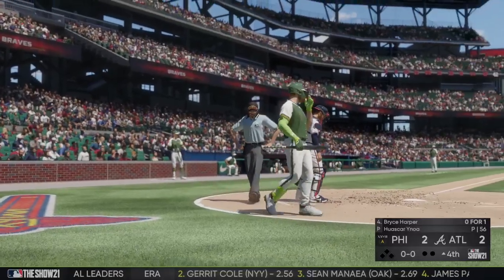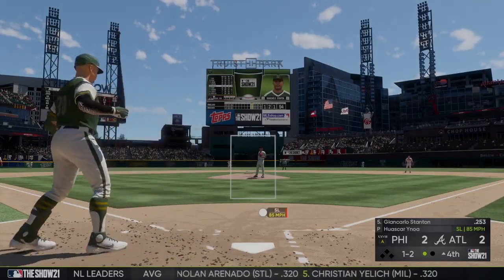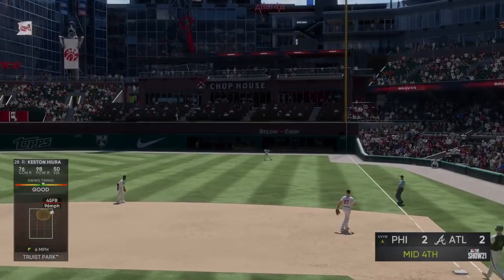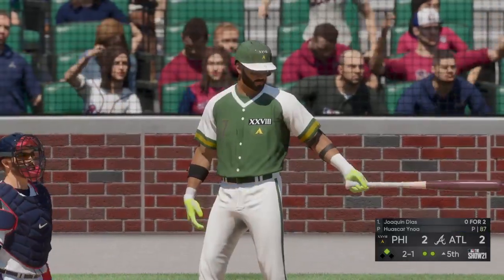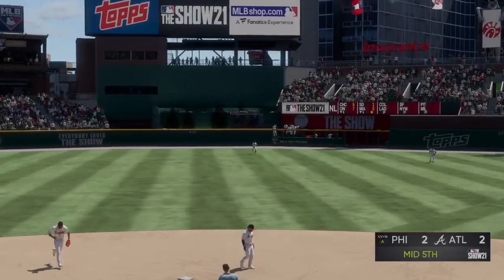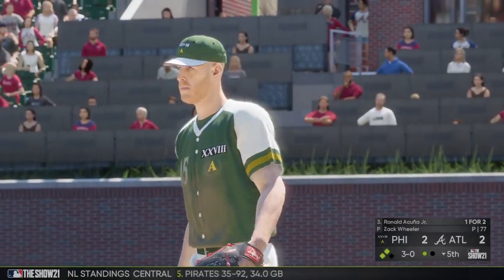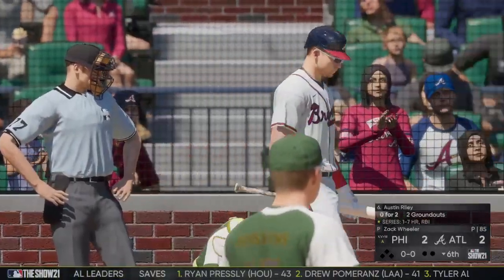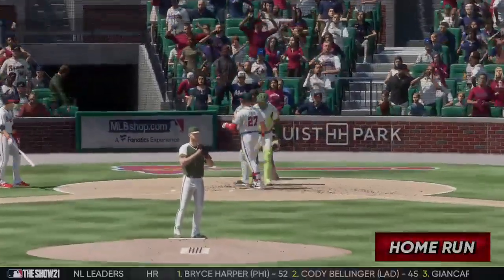MLB The Show 21 - #127 | Season 2 | Part 2 - Elevation XXVIII vs. Atlanta Braves | Game 3